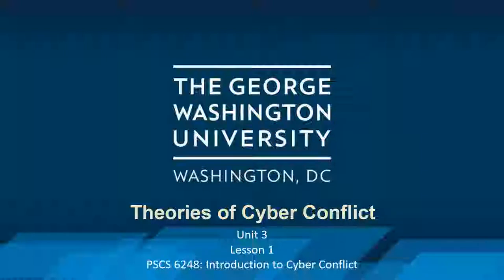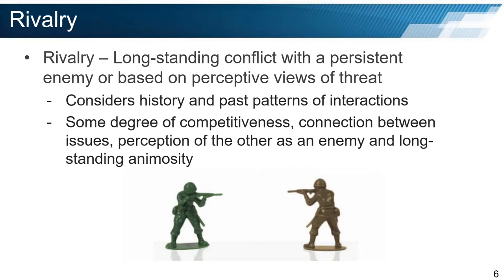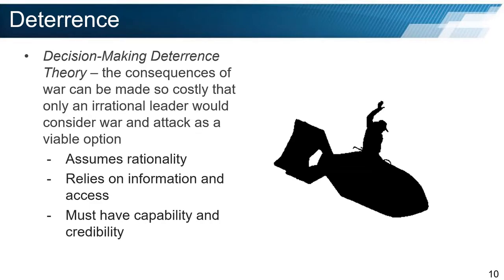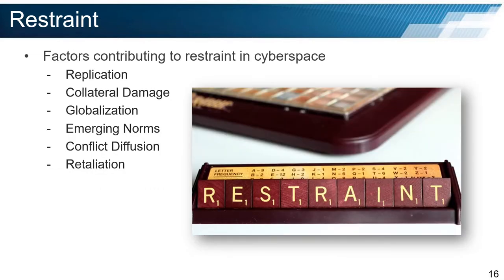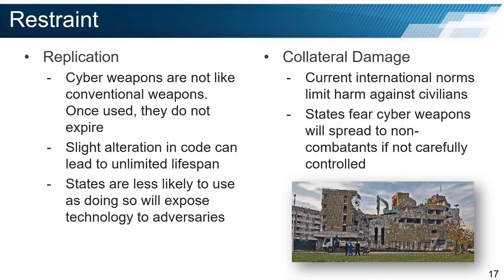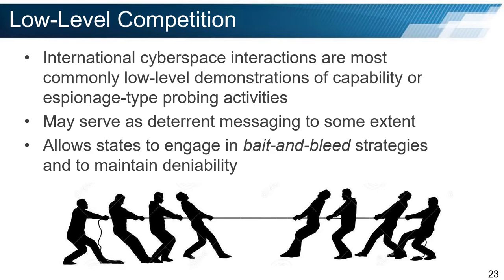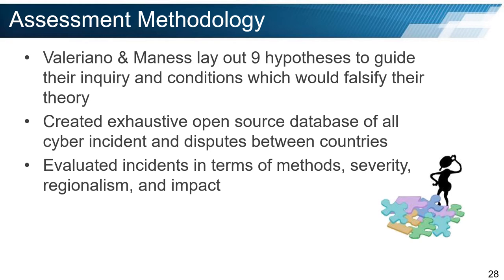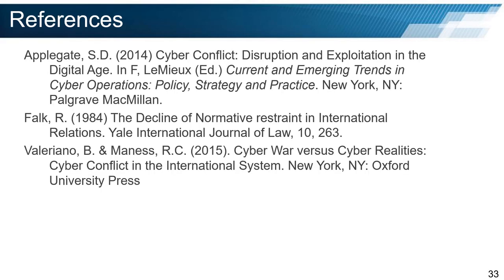GWU PSCS 6248 - Module 3, Lesson 1 - Theories of Cyber Conflict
This lesson will explore different theories of cyber conflict, focusing primarily on rivalry, deterrence, regionalism, and restraint. These methods will be used to cut through the hyperbole and rhetoric that is common in this domain and to identify emerging trends and norms in cyber conflict.